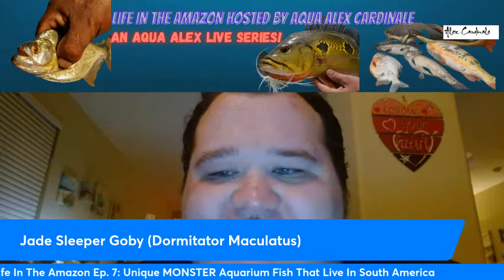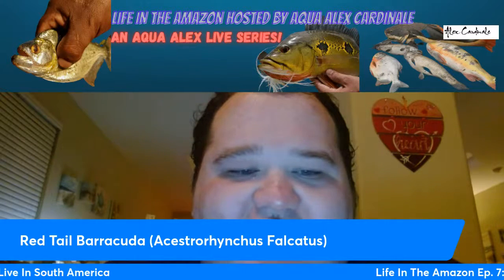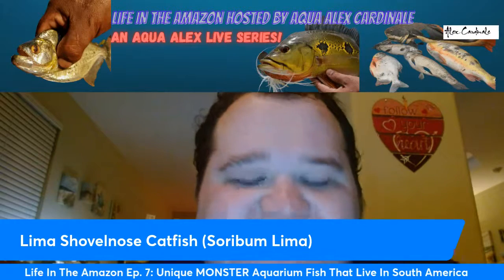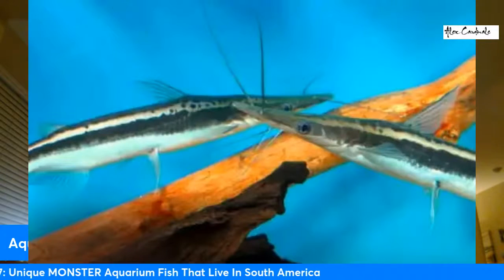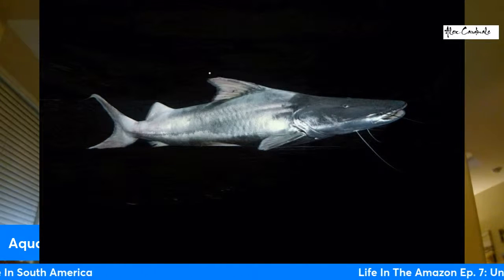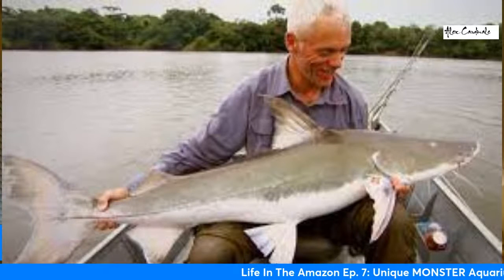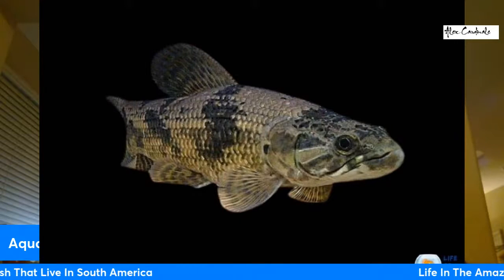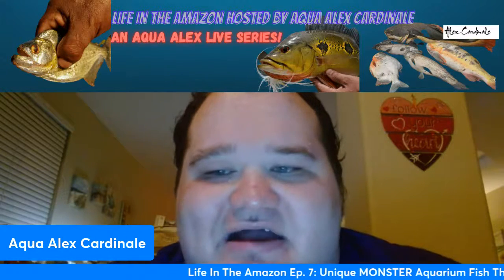Life In The Amazon Ep. 7: Unique MONSTER Fish That Live In South America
It's time for another trip to South America and the Amazon River! It's episode 7 of the popular Life In The Amazon an Aqua Alex series! Today I will be discussing 8 of the most UNIQUE MONSTER aquarium fish species that live in South America. Some of the species that will be discussed include Jade Sleeper Gobies, Wolf Fish, Arapaima, Lima Shovelnose Catfish, Red Tail Barracuda, Dorado catfish and more!! Some of the species mentioned on this episode do NOT belong in the aquarium hobby unless you have a MASSIVE pond or aquarium that is in the several thousand gallon range!
Find out how to keep and care for these species of fish and everything you need to know about them!
What are your favorite Unique fish from South America? What are your favorite Monster fish from South America?
What topics should I do about life in the amazon? Leave suggestions in the comments! Enjoy!